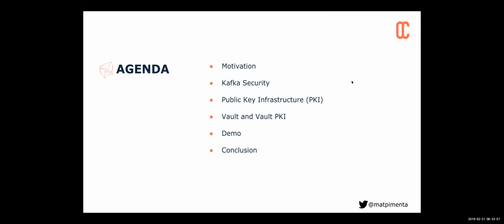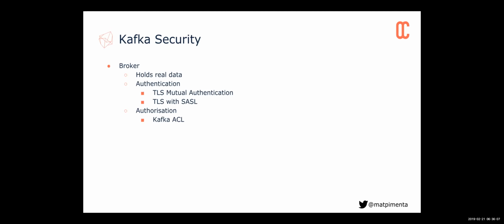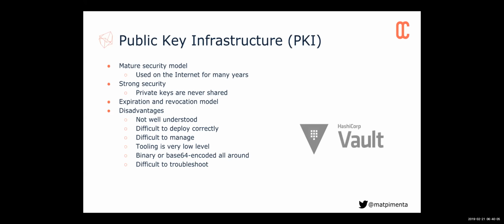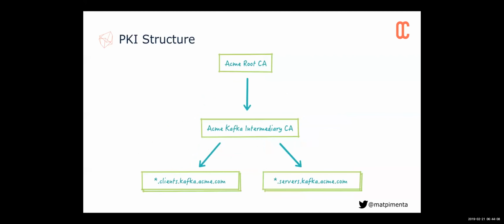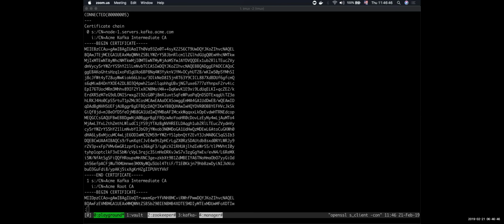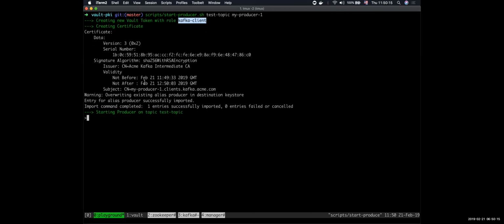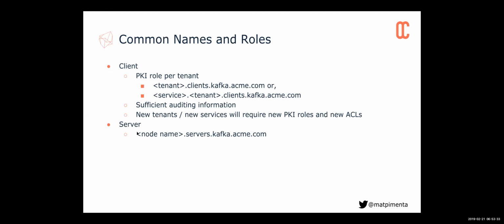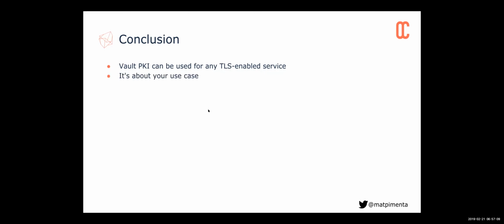TGI Vault: Securing Kafka with Vault PKI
HUG community member, Mateus Pimenta gives a talk explaining how to secure Apache Kafka with Vault PKI.

Following the now popular TGI Kubernetes style webinars, this hands-on talk will be diving into the practical application of using the Vault PKI functionality to secure an Apache Kafka Cluster.

The talk will start with a brief description of our requirements, including how Vault and Kafka need to be configured to meet those requirements. After the introduction, the talk goes into a hands-on mode where we construct a working solution step-by-step.

By the end of the talk, people should have a good knowledge of Vault PKI capabilities and ideas on how to use it to secure not only Kafka, but other similar services as well.

This talk was part of the first HashiTalks online event—A 24-hour continuous series of presentations from the worldwide HashiCorp User Group (HUG) community and from HashiCorp engineers as well. The event took place from February 21-22, 2019.

Check out your local chapter or start a new one